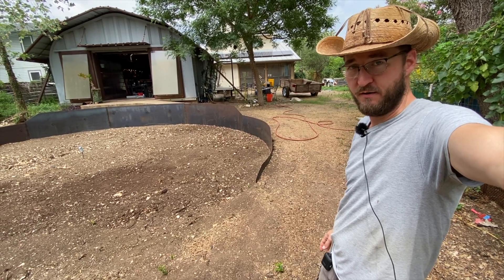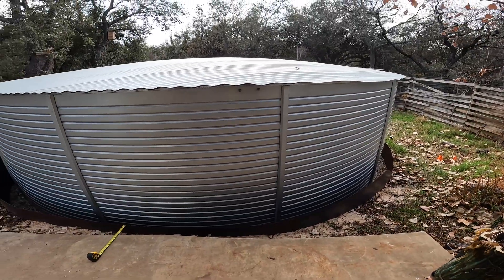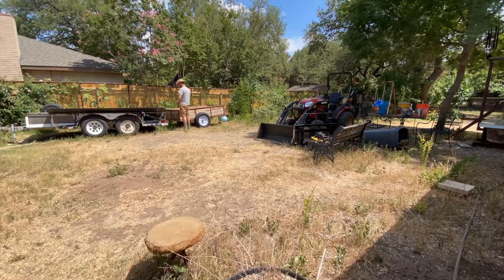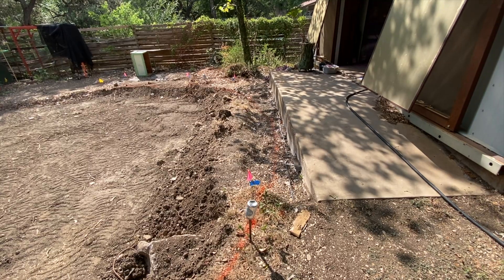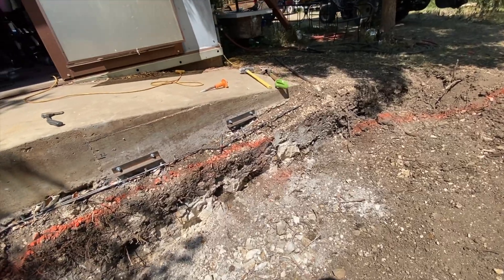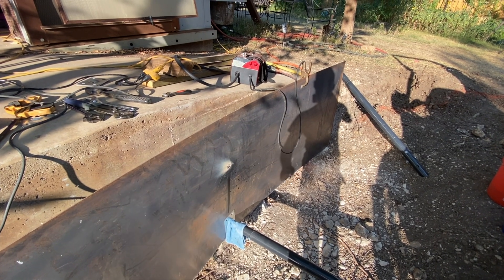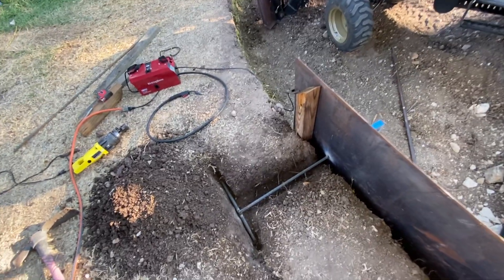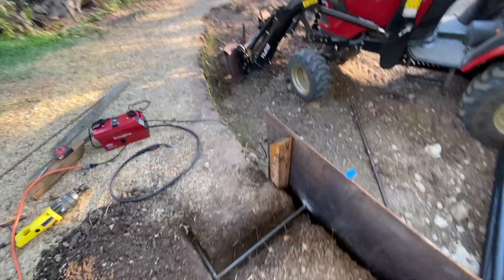How to bury a rainwater tank…… 2 feet deep.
I had to build a steel retaining wall big enough to hold 30,000 gallons of water.   So why not make it look modern and cool?  This video outlines the build of the retaining wall.  Follow up video with the 30,000 gallon rain tank is coming soon.

I managed to build this project in my free time.  I work a full time job that keeps me busy.  If it is clear that this video adds value to the world I will do everything I can to make more quickly.  But I need your help getting this video out there.